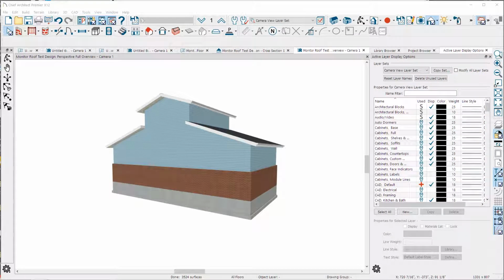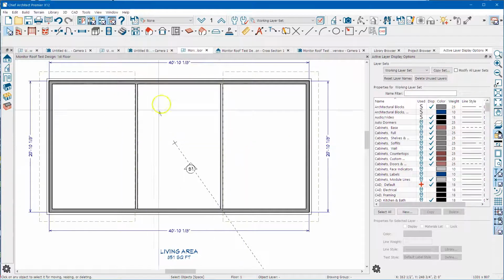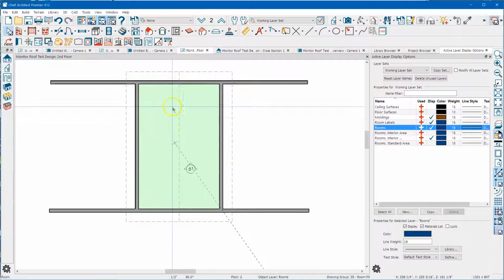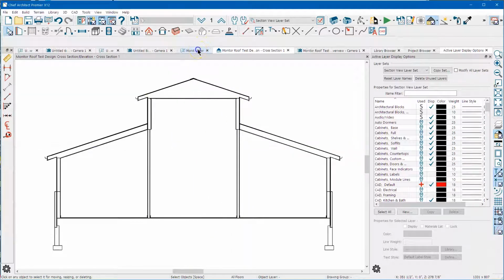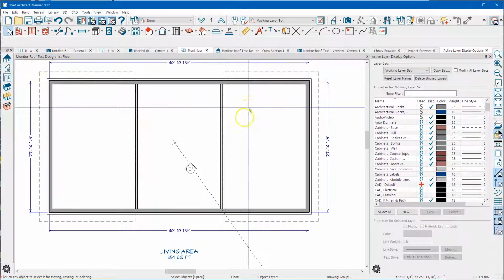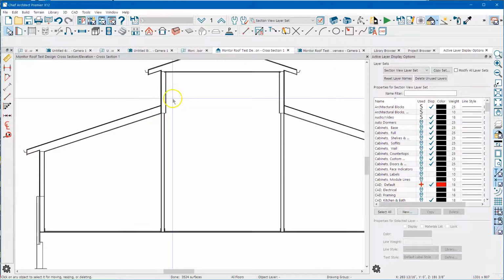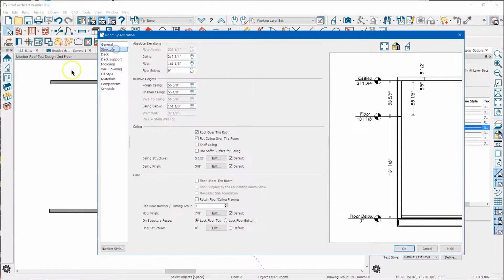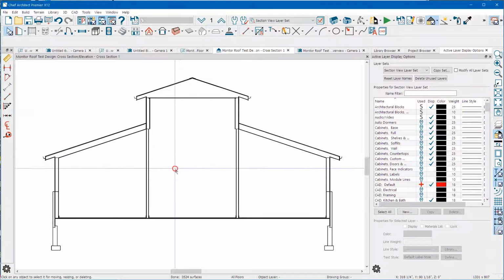Monitor Style Barn - Quick Look 1 - Chief Architect / Home Designer